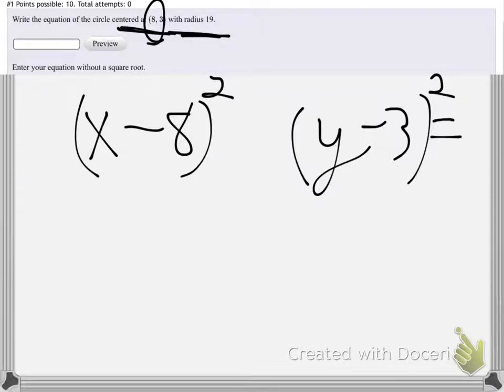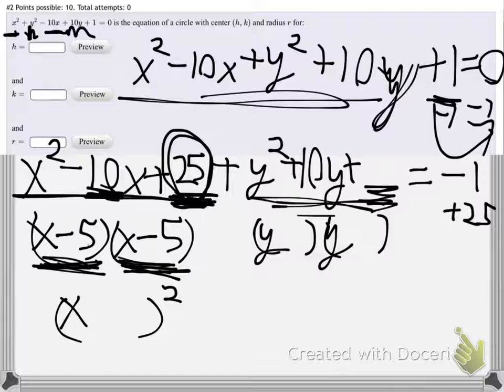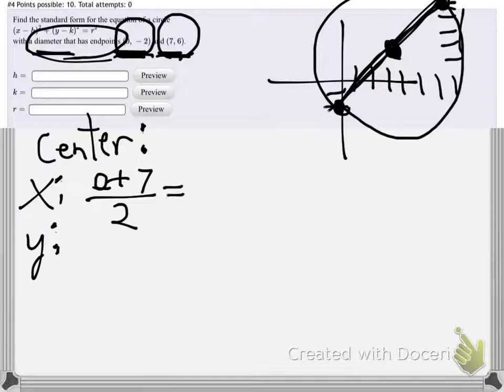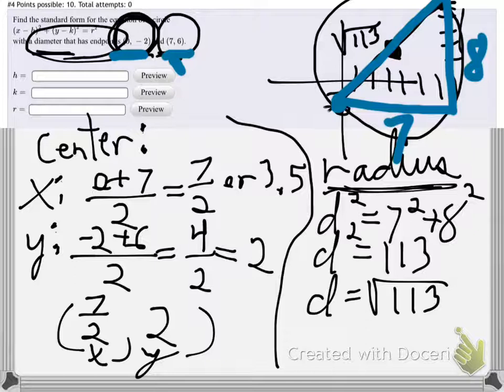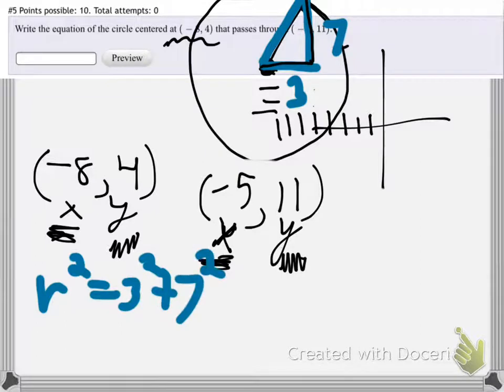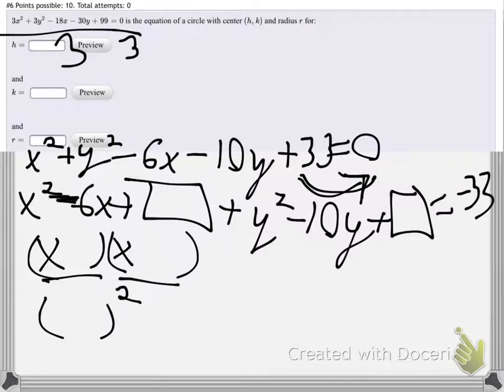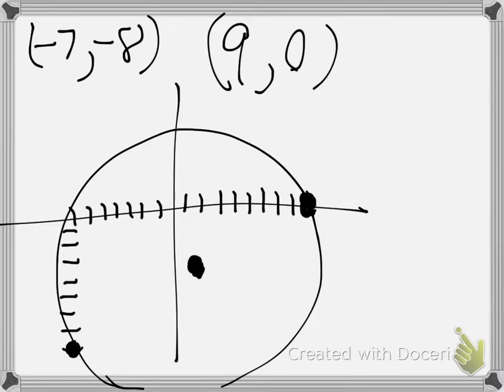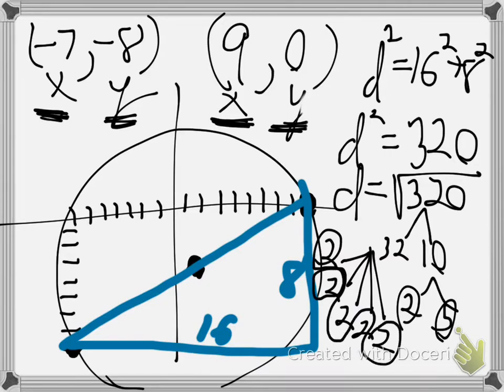7.2 Homework Adam’s Take